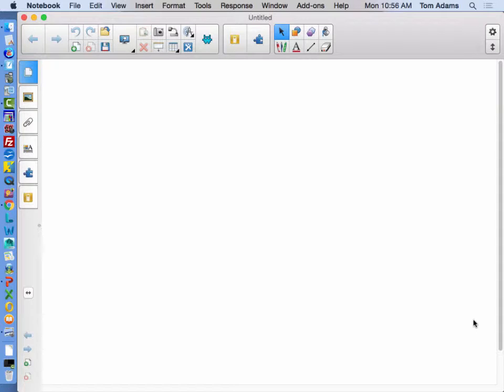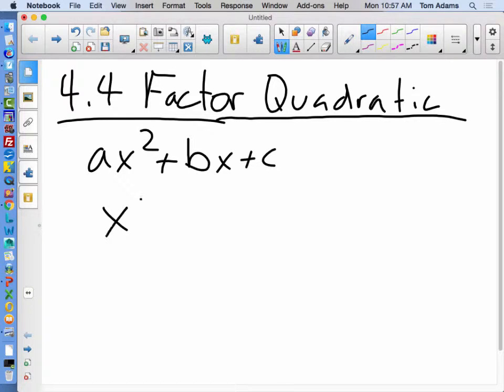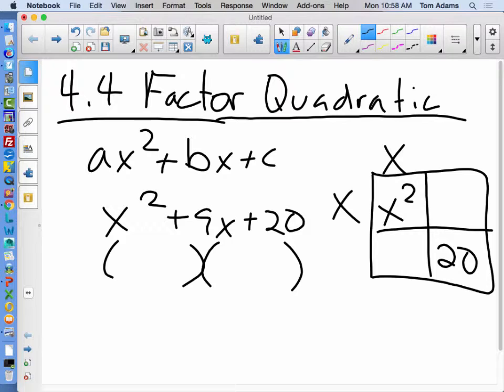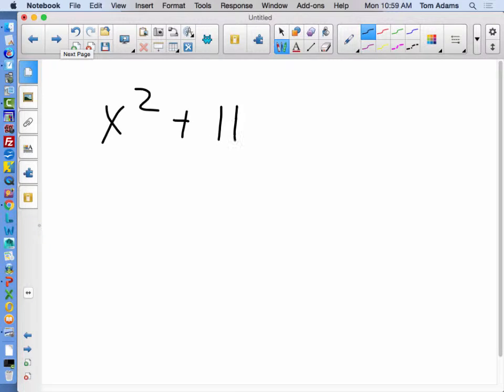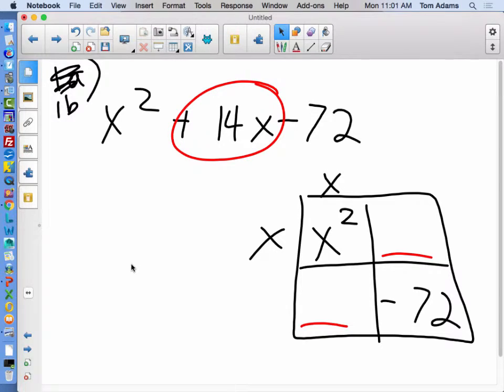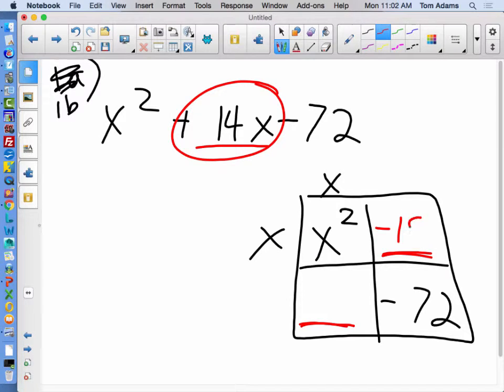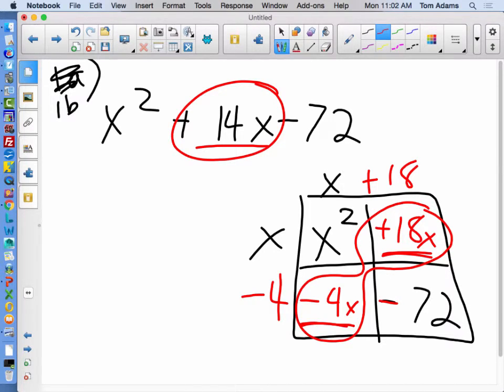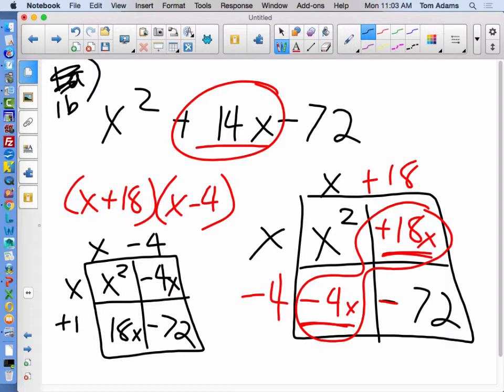Algebra II 4.4 Factoring Quadratics Example 1